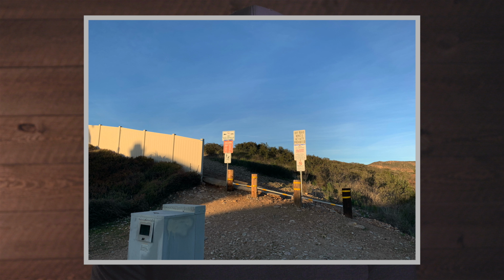Portobelo Ridge Trail | San Diego, CA | Mission Trails Regional Park | Trail Recap | 4K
Portobelo Ridge Trail is a 1.5 mile loop hike with 315 feet of elevation gain located San Diego, California. This is a nice short loop within the Mission Trails Regional Park

Please Note: The Map Overlay, GPS Coordinates, Elevation Change are all custom coded and synced to the video. These values are approximations. I do my best to make them as accurate as possible, and hope to make it better overtime. You may notice some obvious mistakes, it happens... I hope you enjoy, it took A LOT of time to make with the help of several friends! :)

This is presented for informational use only. Please make sure to do your own research before attempting this adventure. I make no warranties on this information as the adventure details could change without notice.